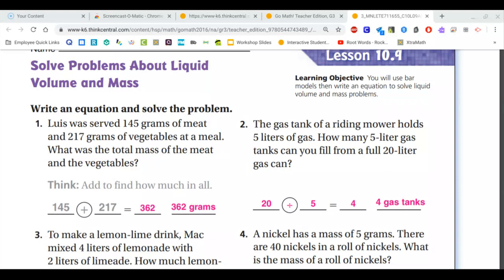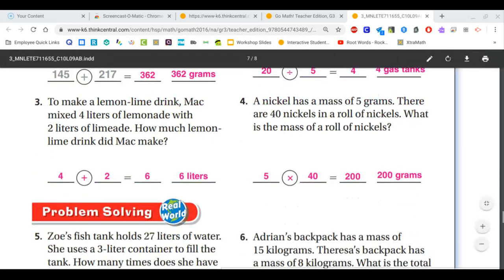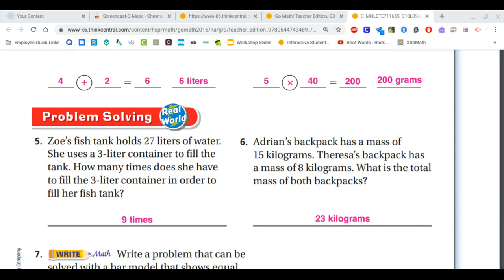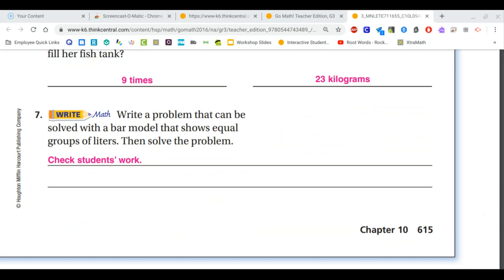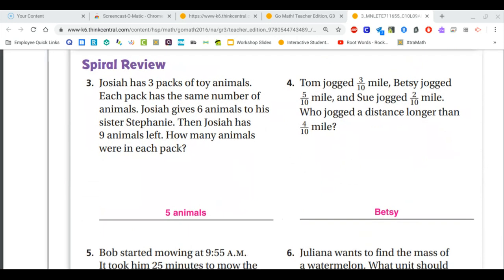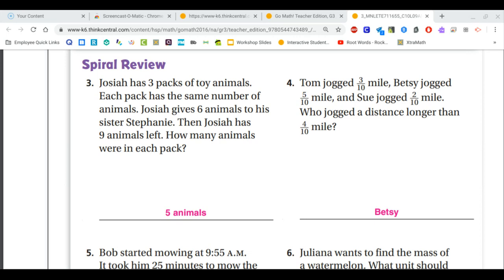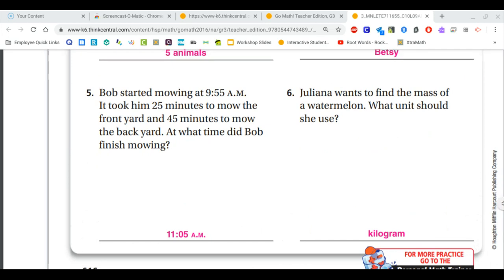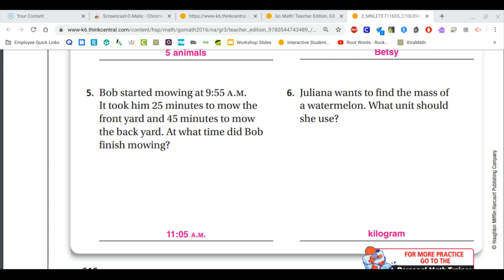Lesson 10.9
Use this video to check your answers for your Math Book Practice and Homework pages for 10.9.